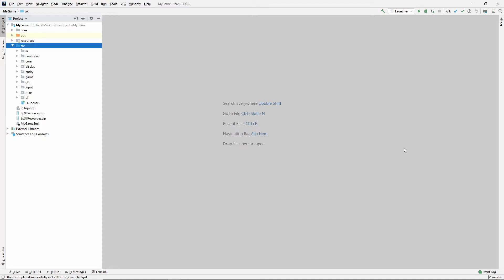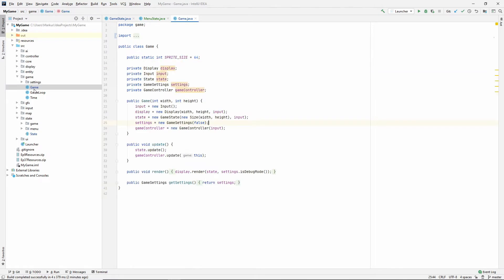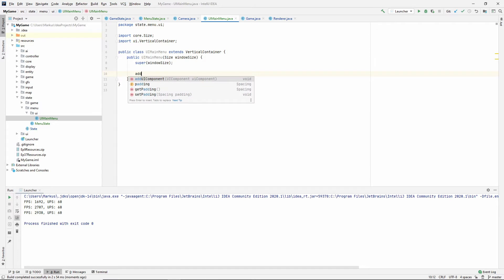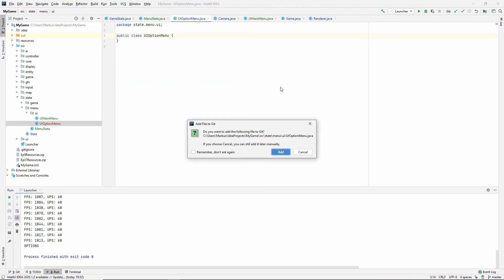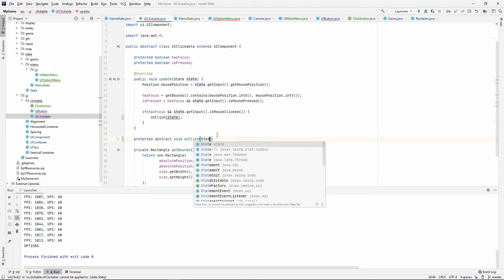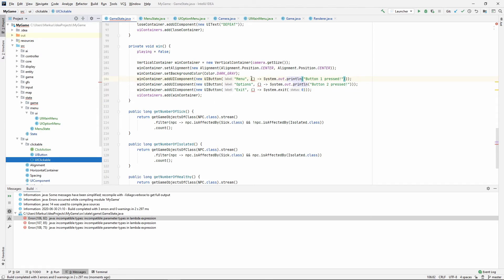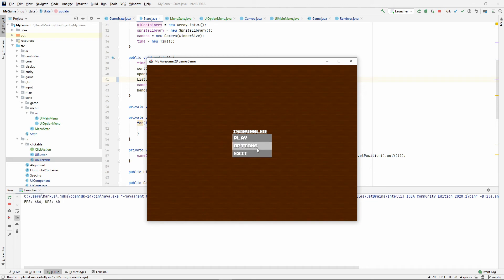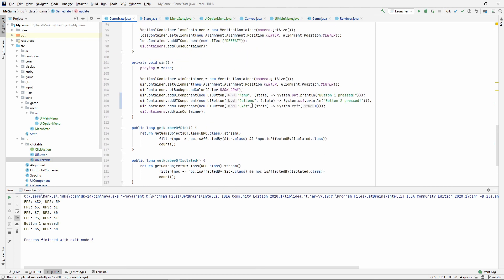Java Game Tutorial: Ep 42 - Menu State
Learning Java 2D Game programming: Ep 42 - Menu State
In this episode we start making the main menu.